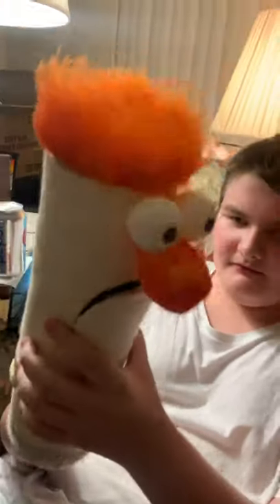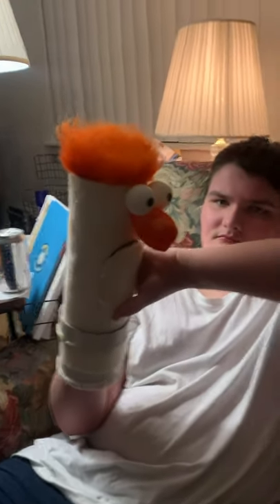Muppet Beaker puppet replica project by Matthew and Dad.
Matthew showcases his Beaker from the  Muppets puppet head. The materials list is vaguely
4” mailing tube
Craft felt pink/peach color
Ping pong balls for eyes
Sharpie for the pupils
Craft foam for internal mouth mechanism
Orange fuzzy boa
Orange ostrich feathers for hair